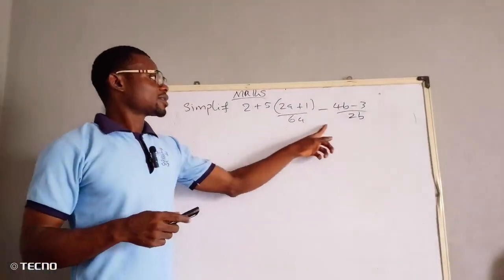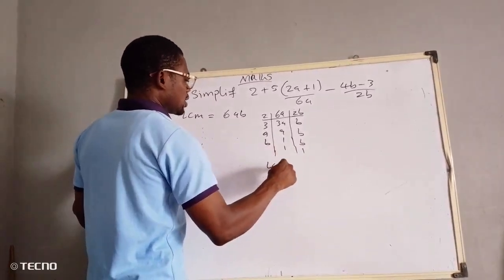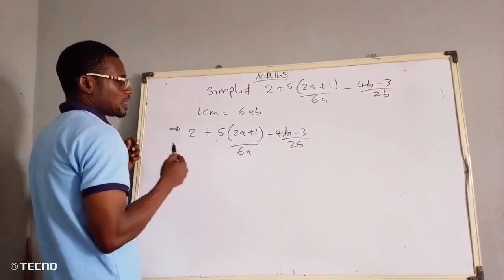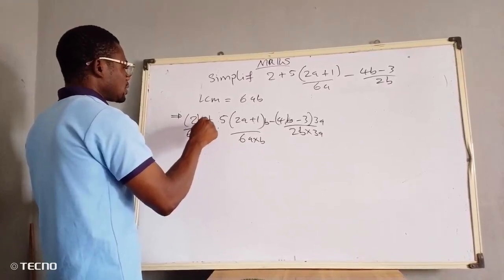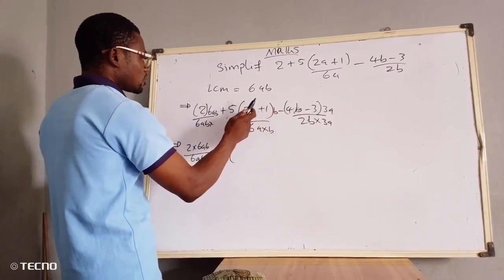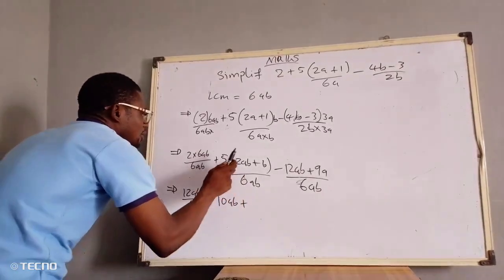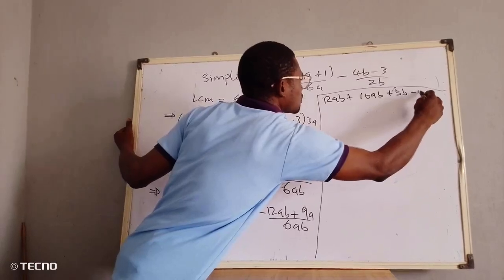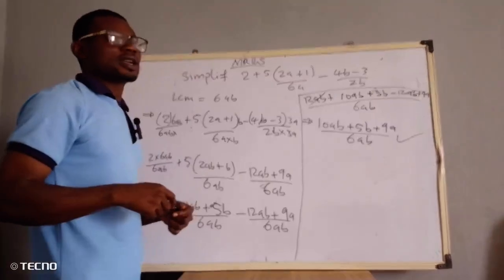See how to simplify Equations involving fractions.